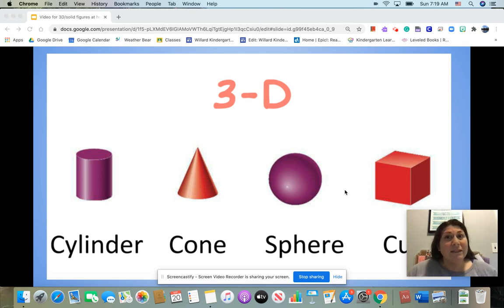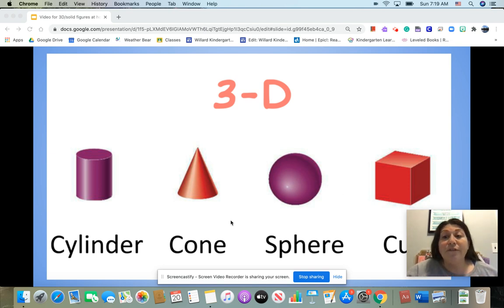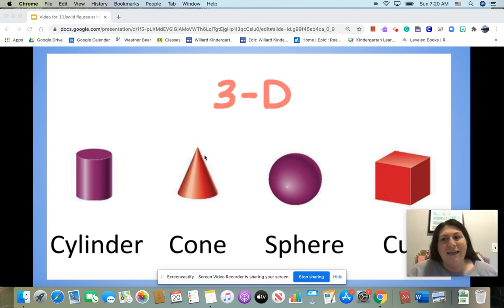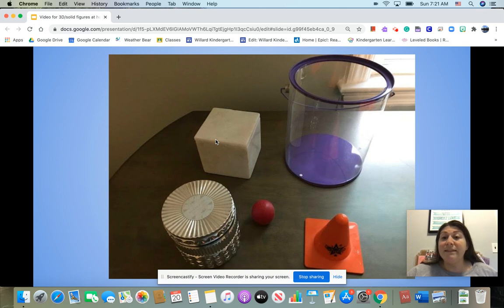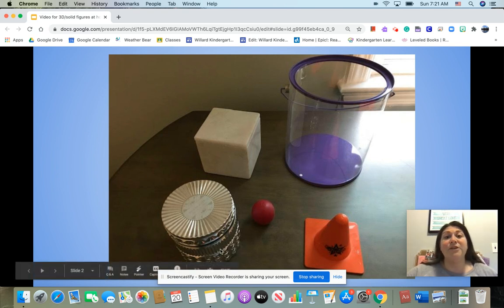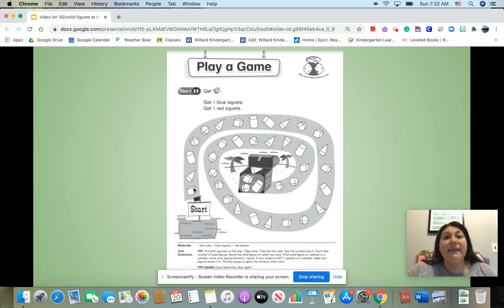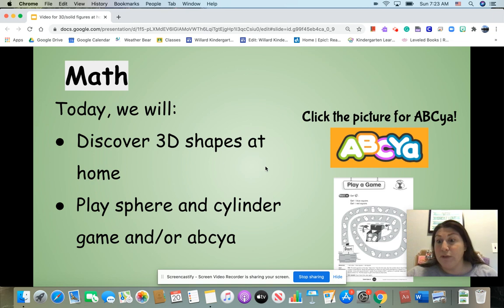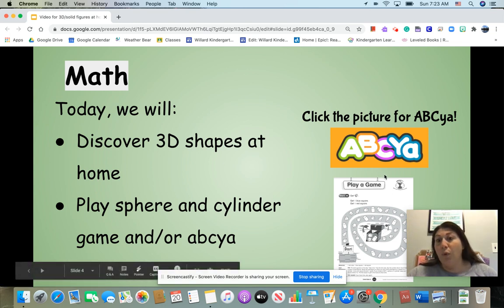3D/ Solid Figure Intro